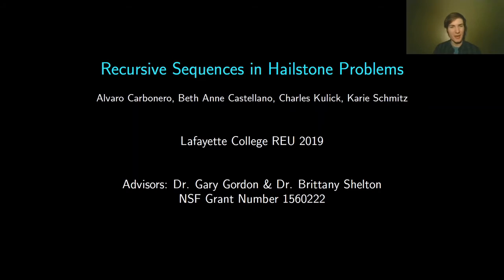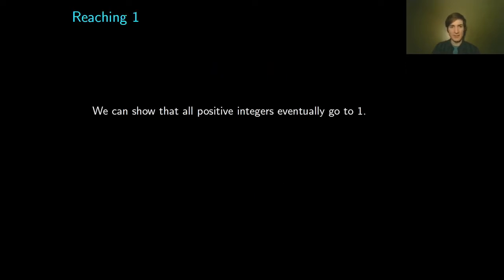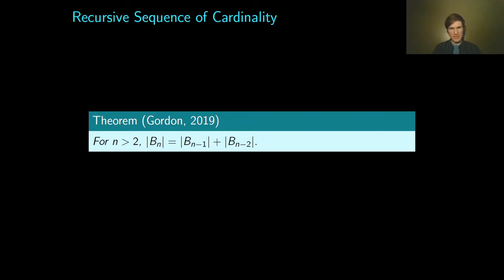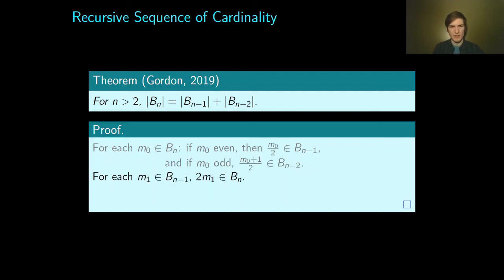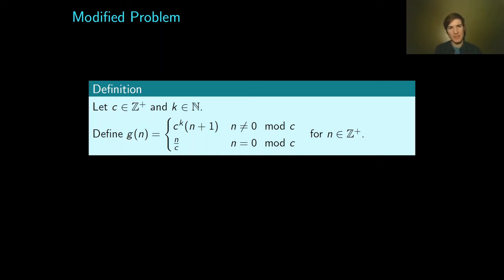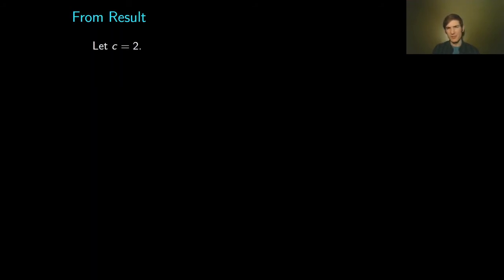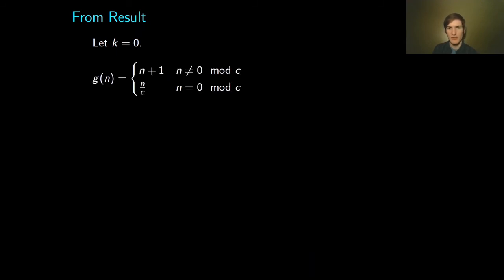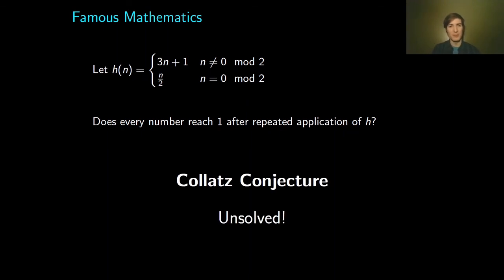Recursive Sequences in Hailstone Problems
Presenter: Charles Kulick, University of Scranton

Abstract: We investigate connections between hailstone-type sequences that reach 1 and recursive formulas for the cardinality of associated sets. A surprising connection to the Fibonacci sequence is developed and a more generalized formula for translating between sequences and hailstone problems is presented.